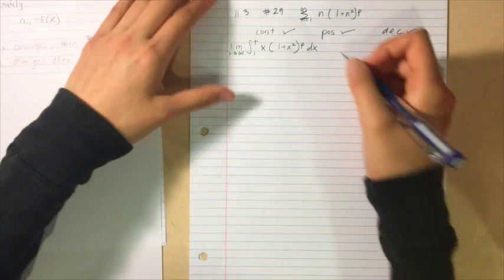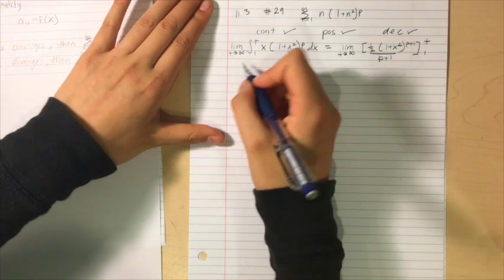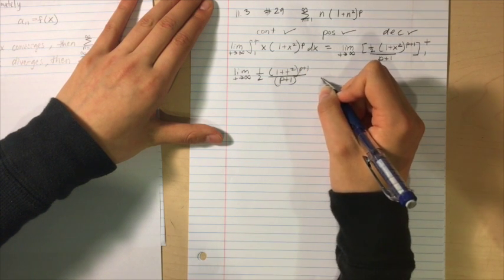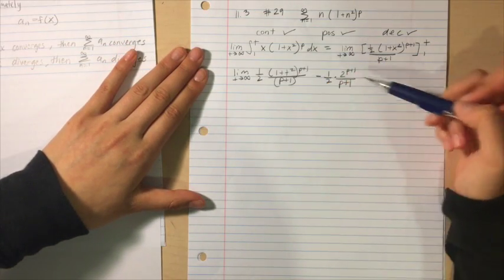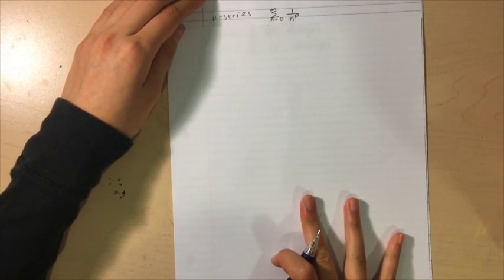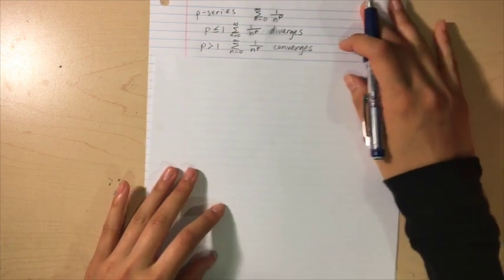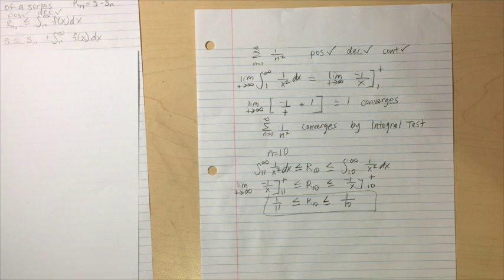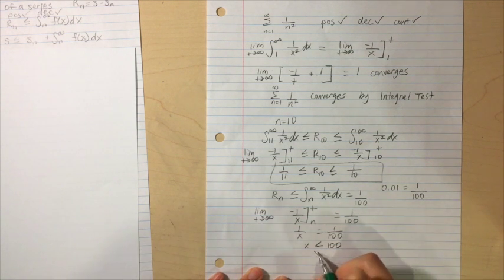11 3 integration